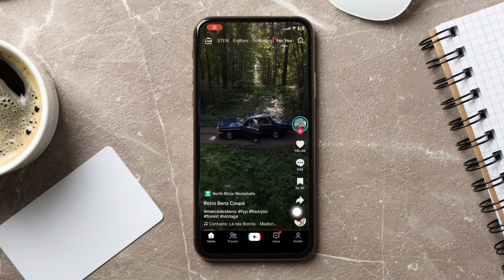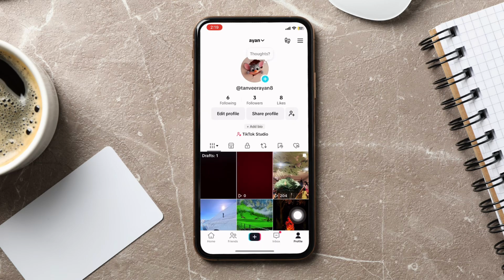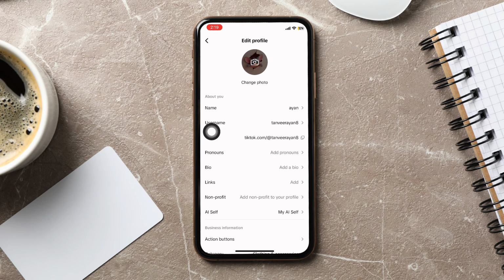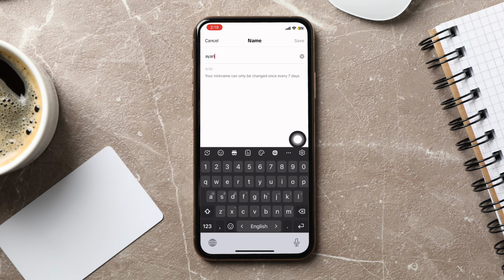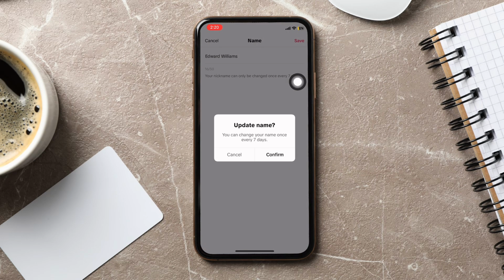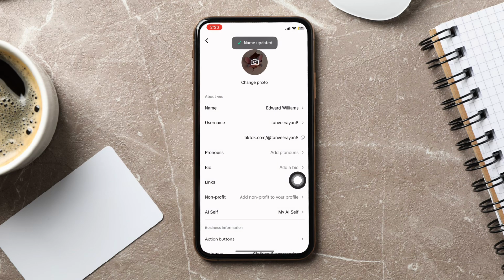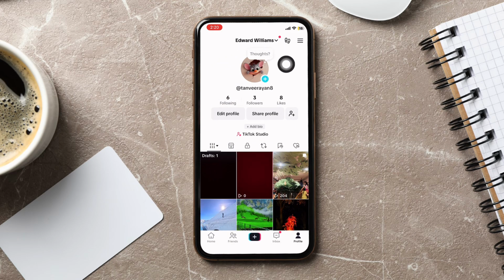How To Change Tiktok Nickname 2025 (iPhone & Android)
Changing your TikTok nickname can be a game-changer, and I'm here to guide you through it! Whether you're rebranding, tired of your old username, or just looking for a fresh start, I've got you covered. In this tutorial, I'll walk you through the steps to update your TikTok username quickly and easily. I'll share some tips on choosing a catchy new nickname that reflects your personality and stands out. Plus, I'll discuss common issues you might face and how to solve them. By the end, you'll have a unique TikTok handle that's perfect for your vibe. Don't miss out on making your profile pop with a new username!